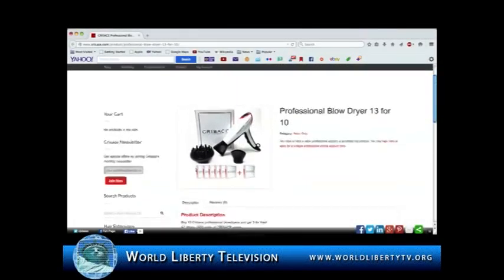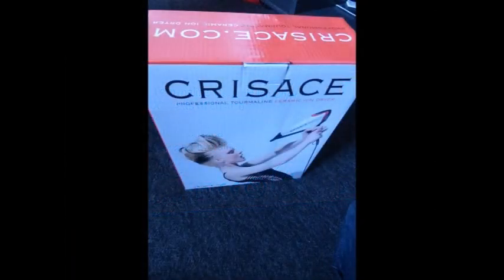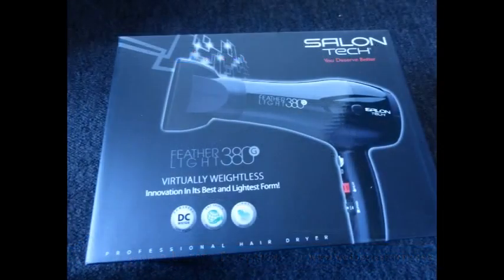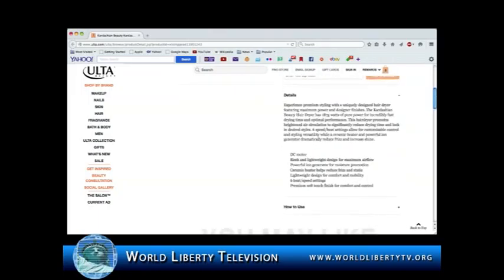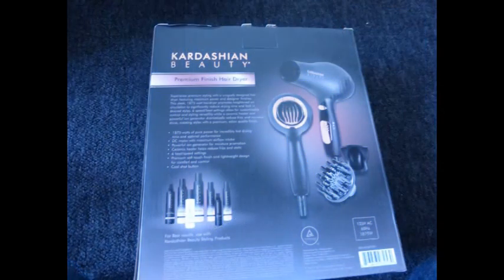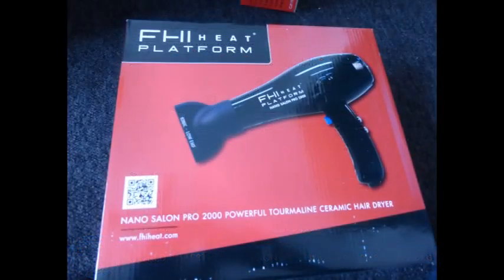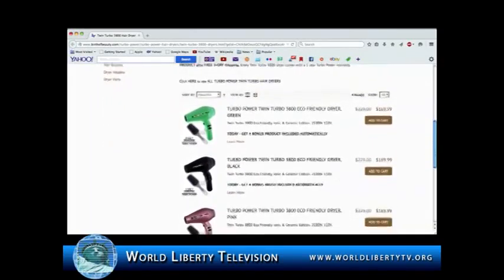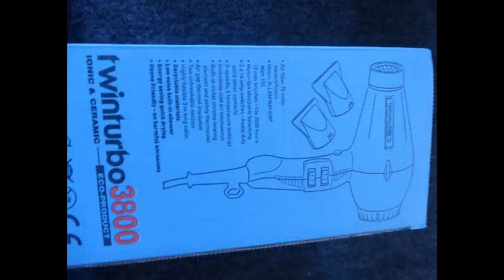New York International Beauty Show IBS Hairdryers and Blowers Review 2015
The Following Blower and Hair Dryers were reviewed from the International Beauty Show (IBS),in our World Liberty TV, Health and Beauty Channel: